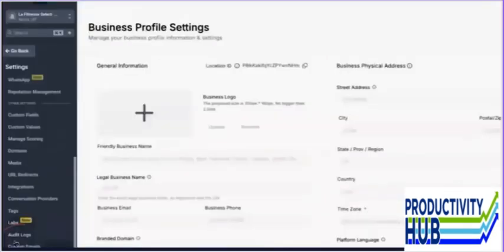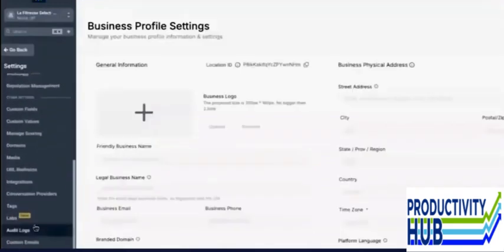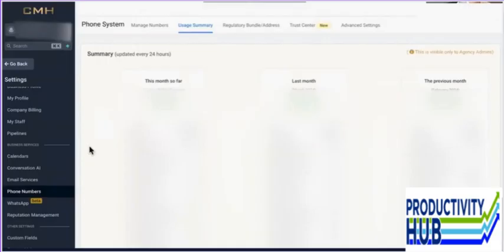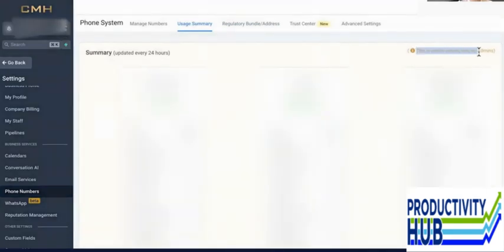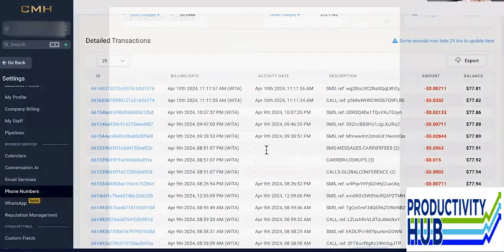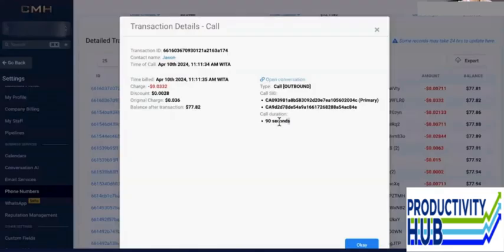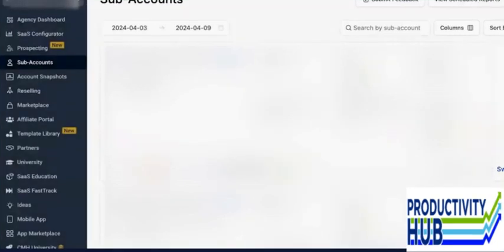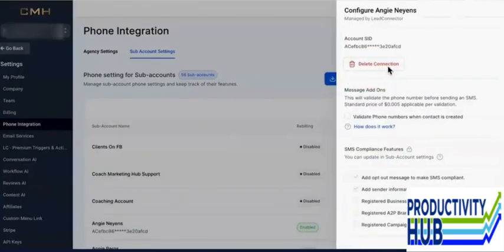How to Use the Usage Summary and Transaction, Audit Logs for LC Phone